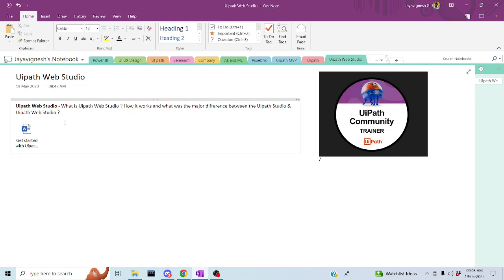UiPath Tutorial | Get Start with UiPath Web Studio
UiPath Web Studio - What is UiPath Web Studio ? How it works and what was the major difference between the UiPath Studio & UiPath Web Studio ?

Basically both help you to automate you business/process task but web studio also have readily available Templates which used/utilized directly, just have to approve the SSO Connection to enjoy the automation. Also, you can able to create a new workflow/project as well in Uipath Web automation. Let us talk bit more on our uncomping session .

Happy Learning !!